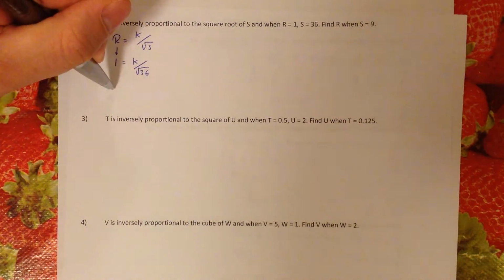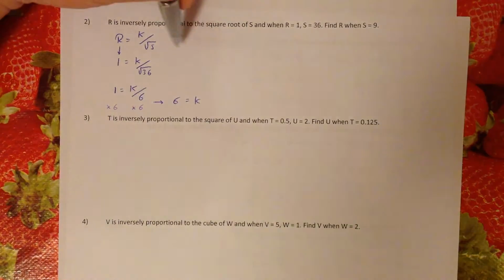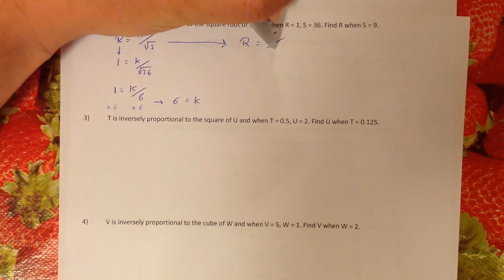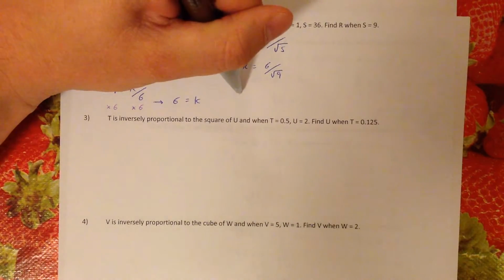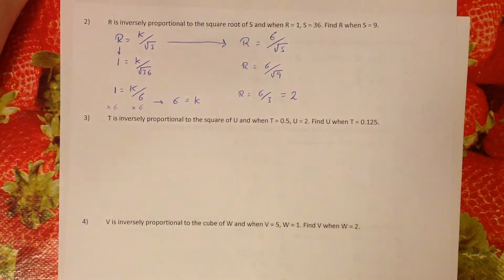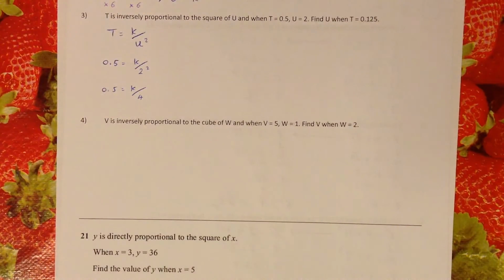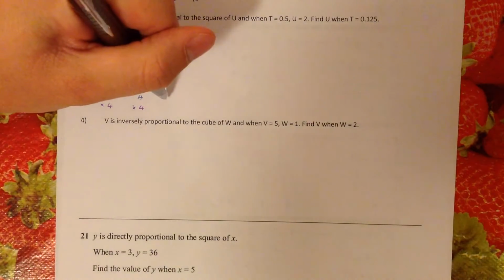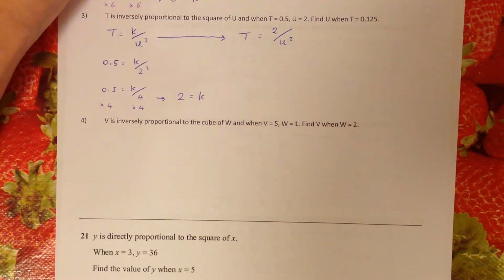Inverse proportion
worked examples to understand the concept of inverse proportionality